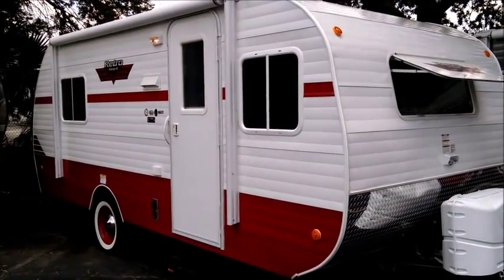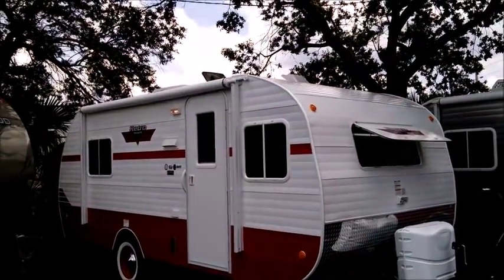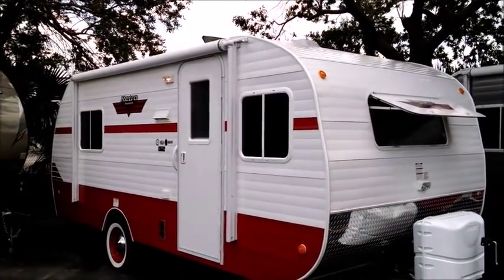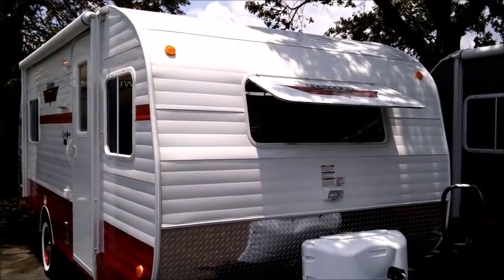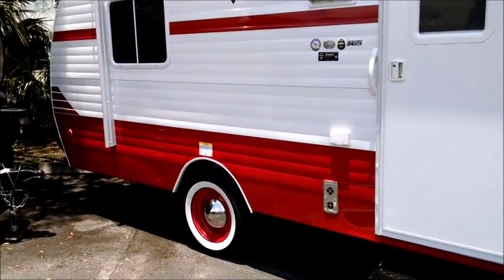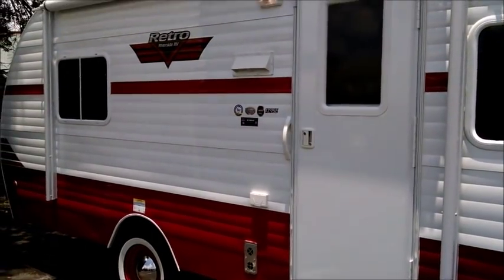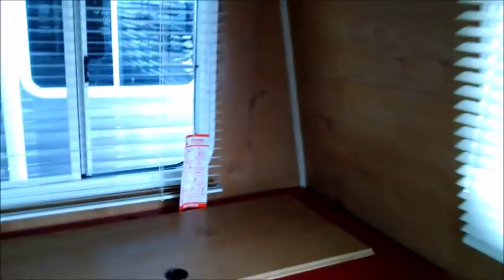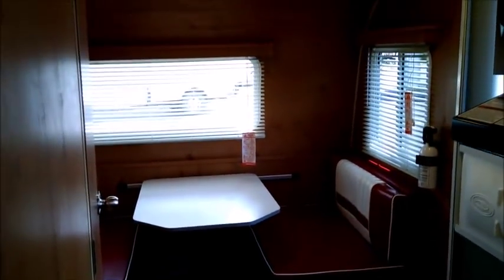2019 RIVERSIDE RETRO 179SE TRAVEL TRAILER FOR SALE WHOLESALE